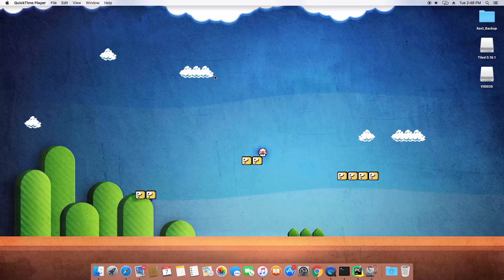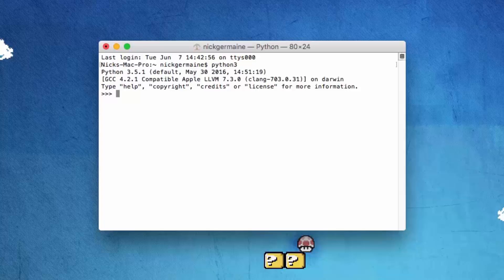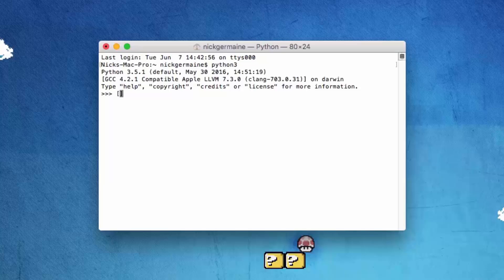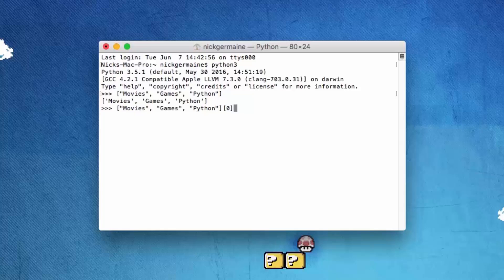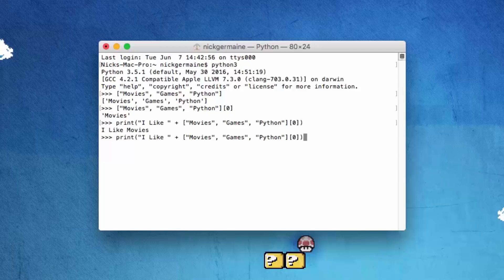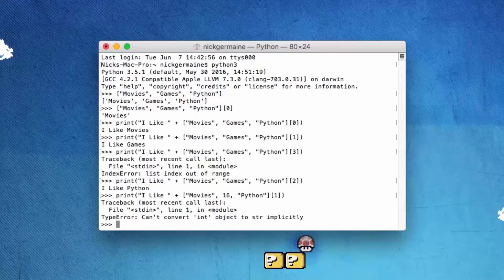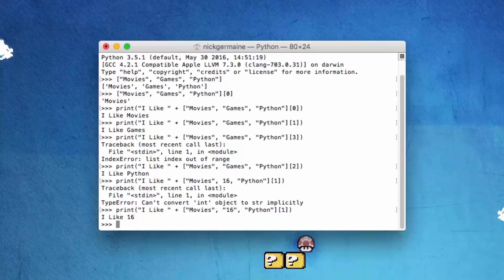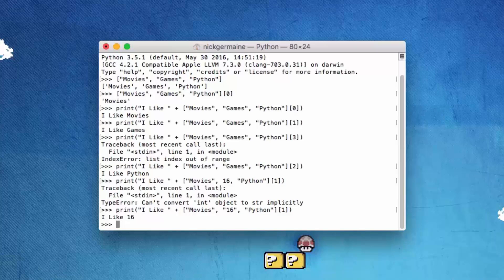Learn Python Episode #11: Lists (Arrays)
In this video we are going to discuss lists and what they are in Python. So, if you have experience with programming in other languages, let's say PHP, you know to create an array, and what an array is. For those who do not have experience programming, an array is a way of keeping data organized and within a single construct. For single-dimensional arrays, we can implement it as a list in Python. To create a list in Python we use square brackets:

["Movies", "Games", "Python"]

This becomes a list that has 3 indexes. To call the first item in the list you write the following:

["Movies", "Games", "Python"][0]

Remember, when programming the first ID of the item in a list or an array will be 0. We can also concatenate a list item with a string.

print("I Like" + ["Movies", "Games", "Python"][0])

If we were to change the index to number to 1 it would print out "I Like Games". So, that is what a list is in Python. It's just a way to create a collection under one variable. In the next video we will cover dictionaries.